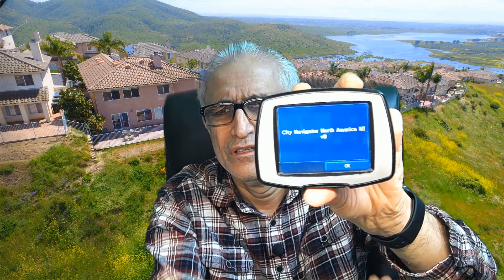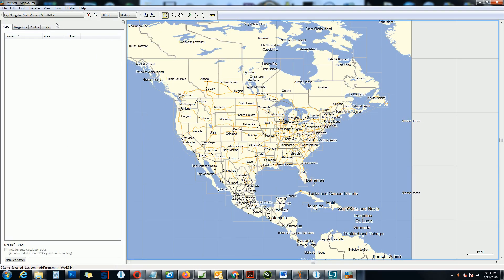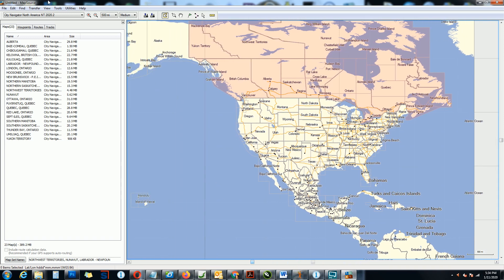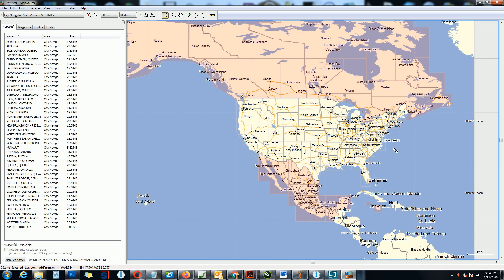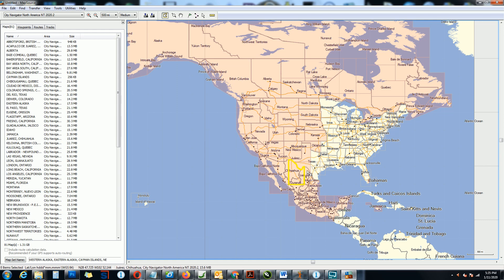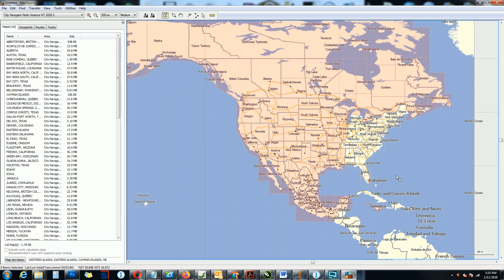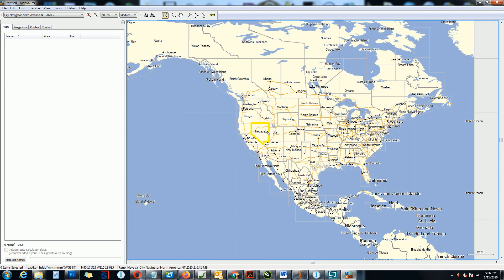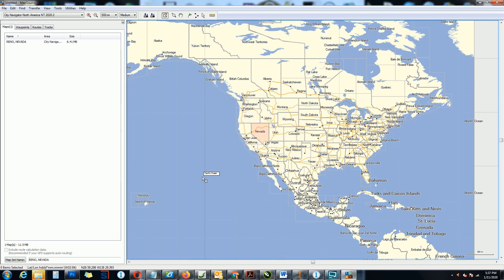How to update a 15 Year old Garmin StreetPilot C320 C330 C340 Nuvi 350 GPS to the Newest 2020 Maps.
To upgrade your old Garmin Devices you need to download Garmin MapSource from Garmin website from the link below, the PC Install-able version of your desired Map from Garmin. They will probably ask for your GPS Serial Number. Here is the link